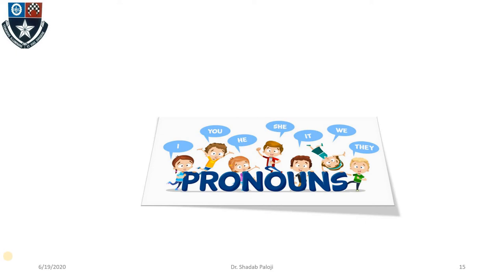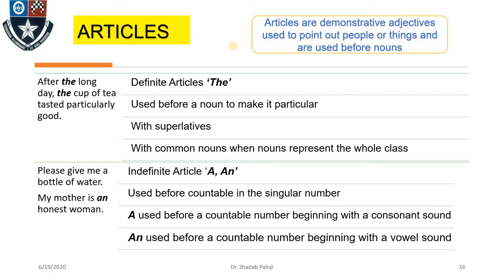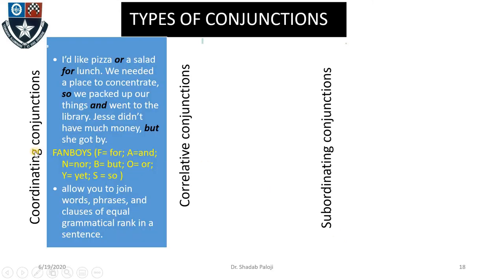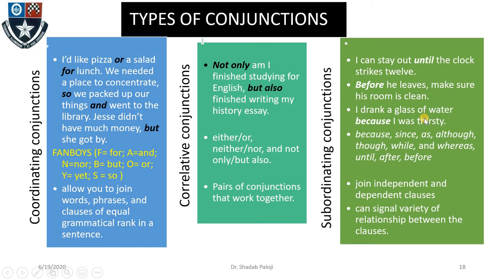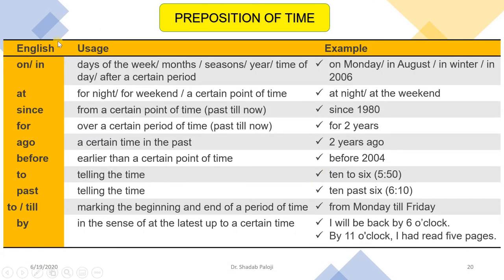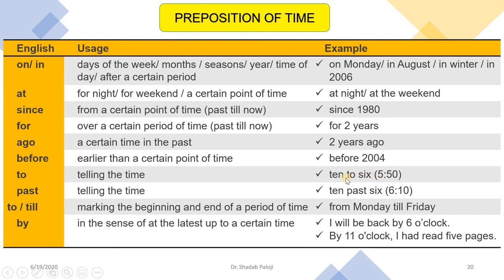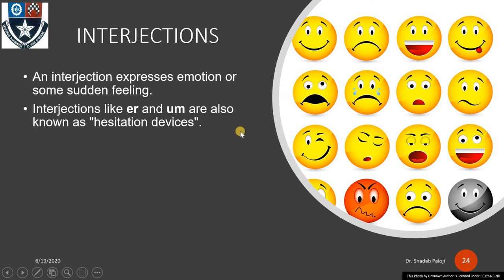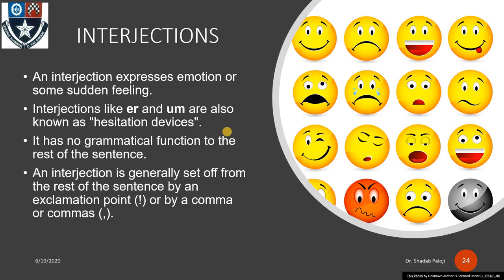Parts of Speech - ARTICLE, CONJUNCTION, PREPOSITION, INTERJECTION